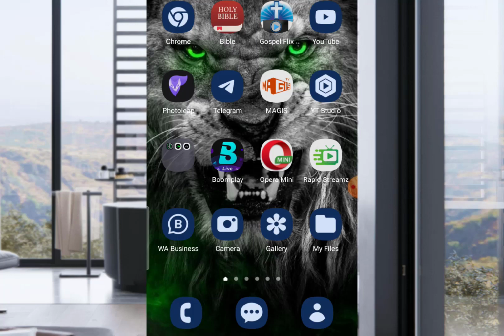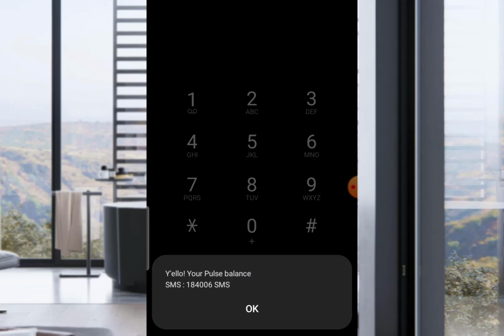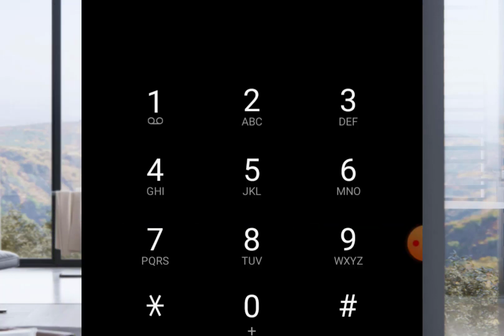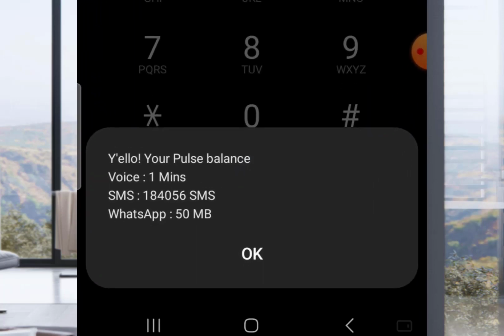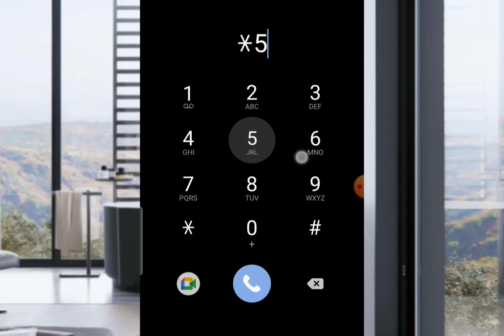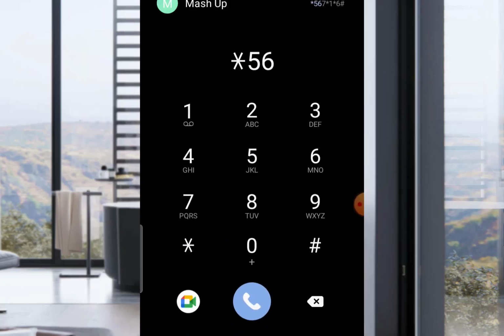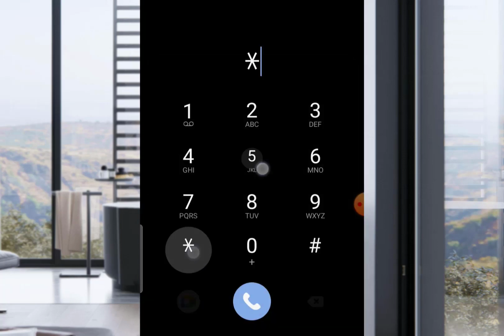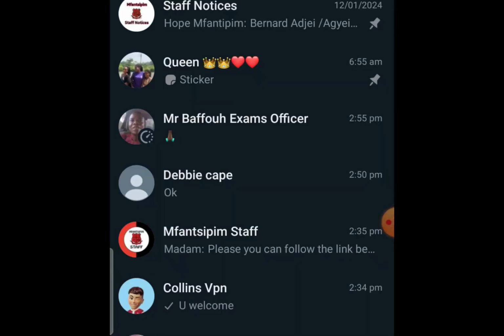Never Run Out of WhatsApp Data Again: The Ultimate Activation Guide